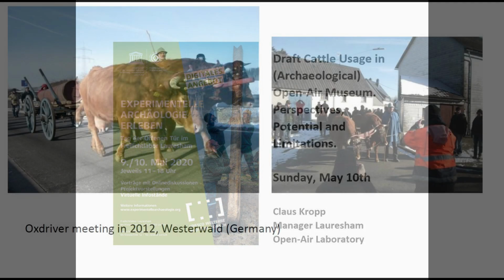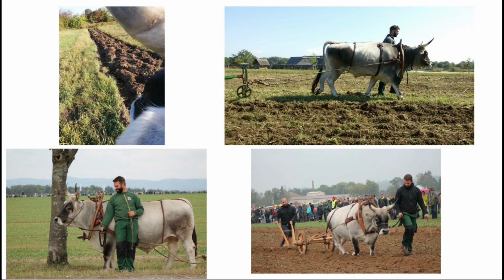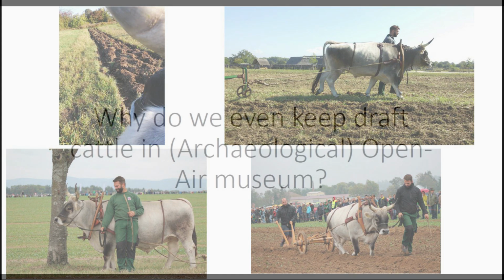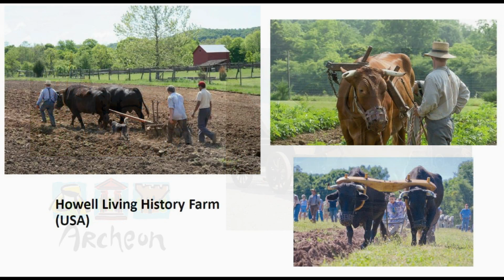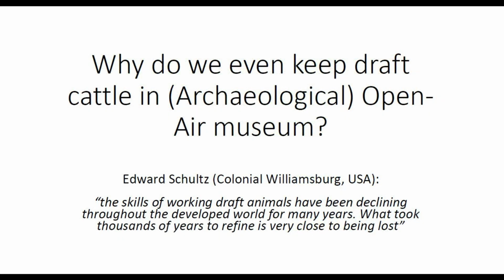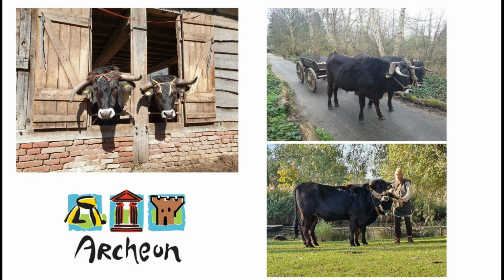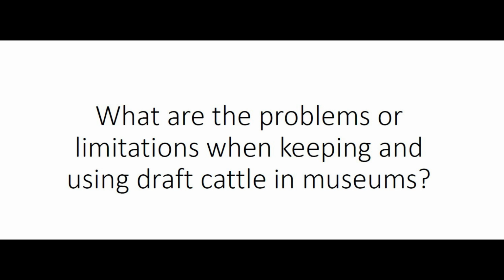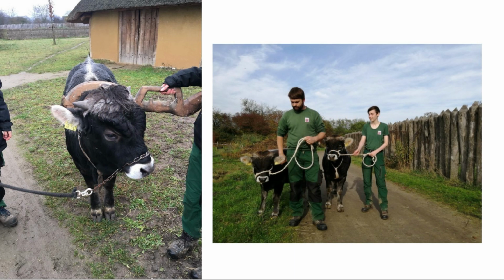Paper - Draft Cattle in (Archaeological) Open-Air museums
In this paper Claus Kropp will talk about his experience and research when it comes to keeping draft cattle in museum settings